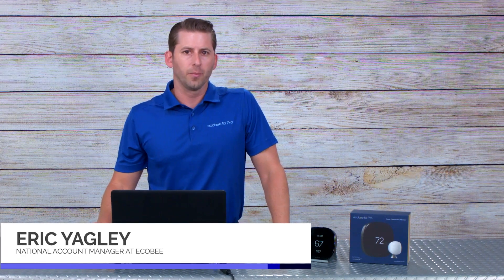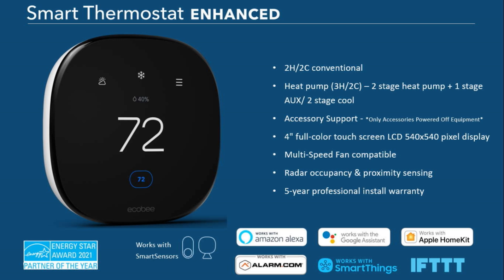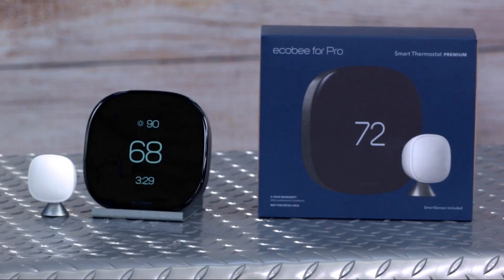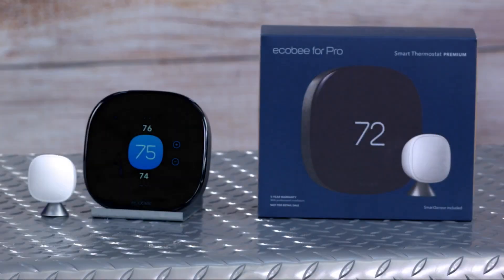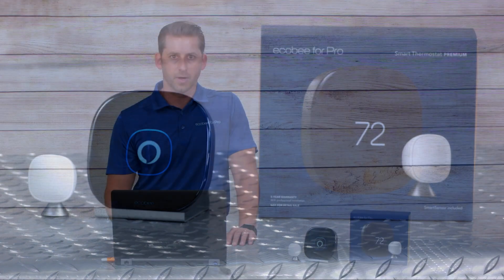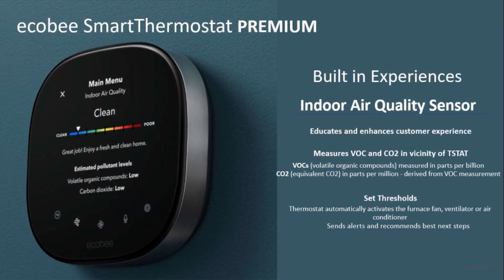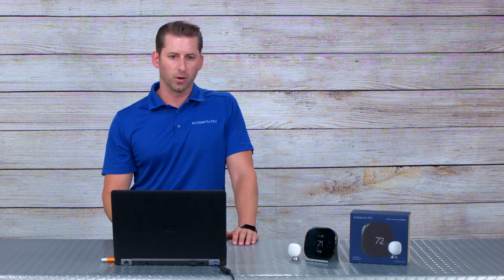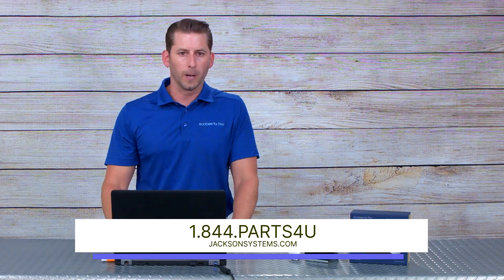Ecobee Premium & Enhanced (ecobee 6) Product Guide - Special Guest ecobee!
In this product guide, we cover two new smart thermostats from ecobee. The ecobee Premium and ecobee Enhanced are 6th generation models from their popular smart thermostat line. Eric Yagley from ecobee stops by to get into the weeds on the products and give an in-depth look at the differences between the two, new additions from previous ecobee smart thermostats, and helpful installation features.

The smart thermostat enhanced and smart thermostat premium comes with a range of helpful indoor air quality features for tracking air filter change reminders, overall air quality, and estimated pollutant levels. Shop the all new ecobee products right here at Jackson Systems & Supply.